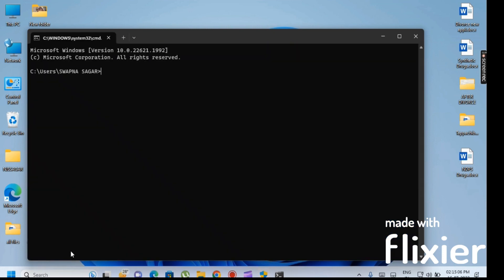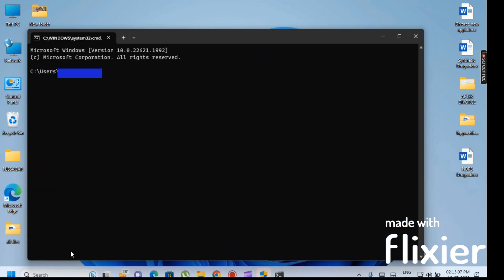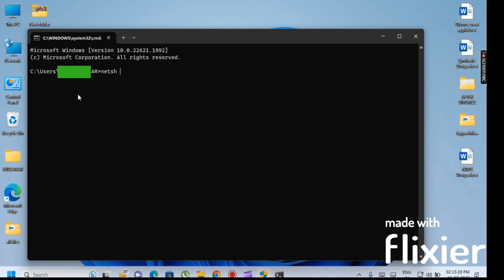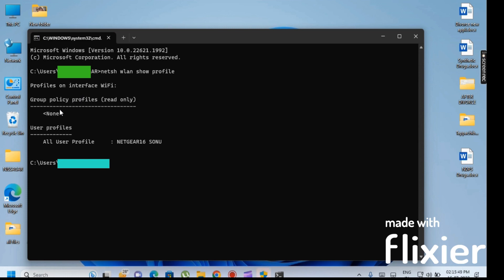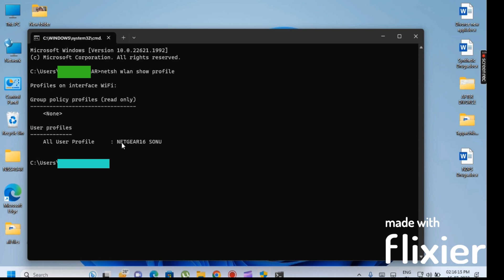ఒకరి సిస్టమ్ పాస్‌వర్డ్‌ను ఎలా తెలుసుకోవాలి - HOW TO FIND SOMEONE WIFI PASSWORD